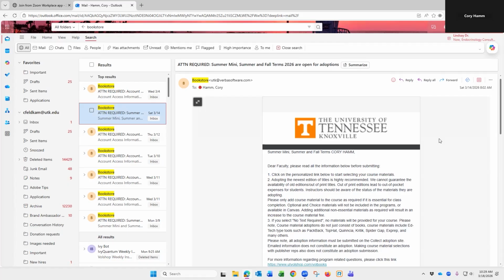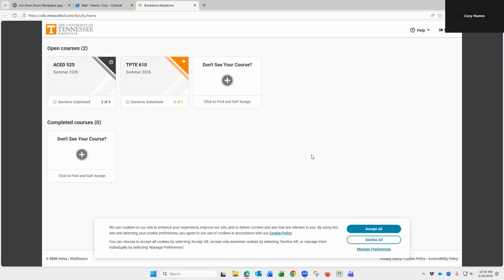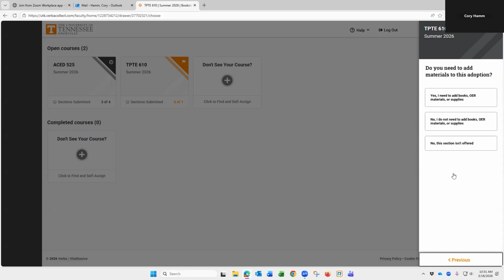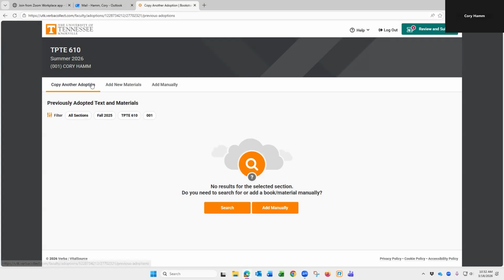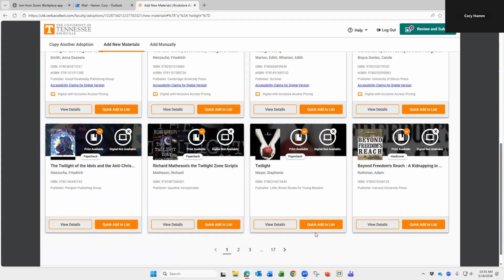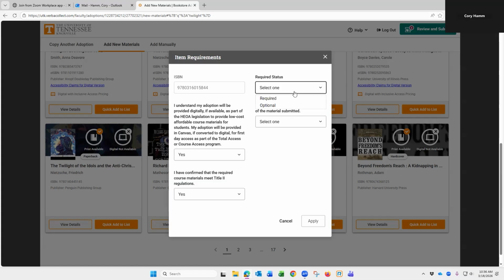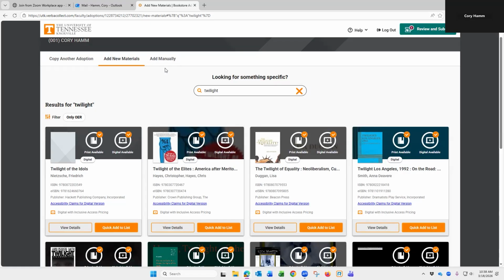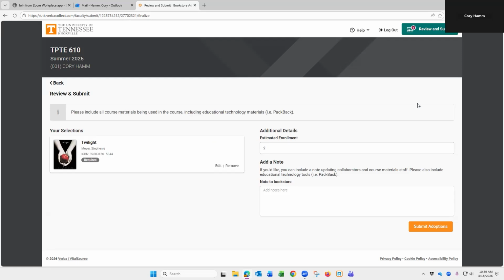How to Submit Course Material Adoptions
Follow this step-by-step process to submit your course material adoptions to VolBooks!